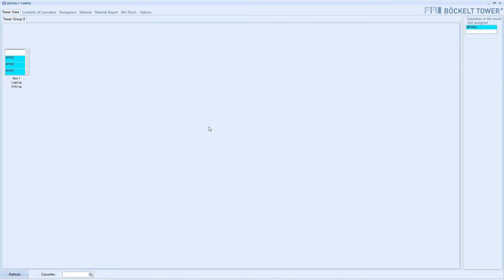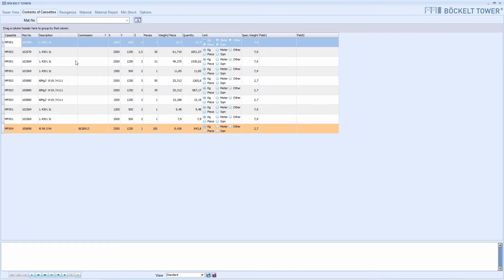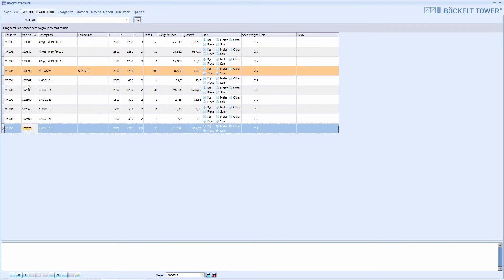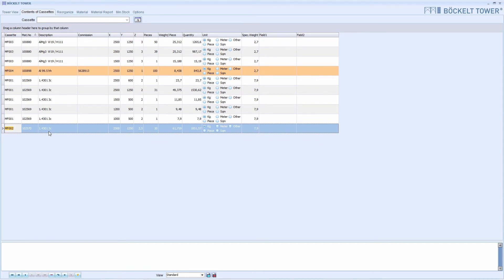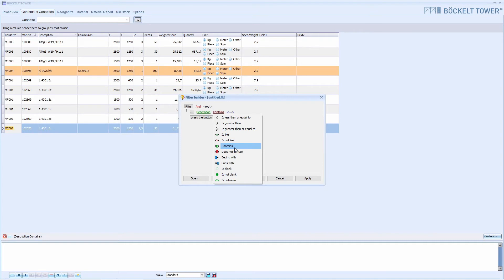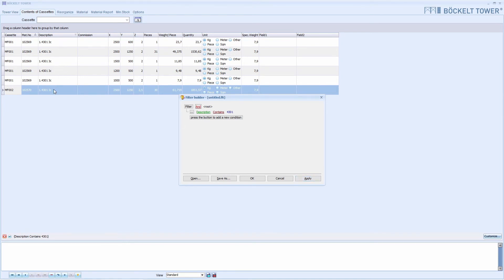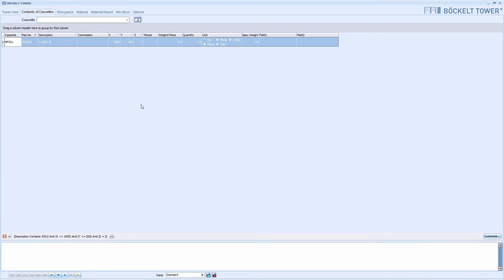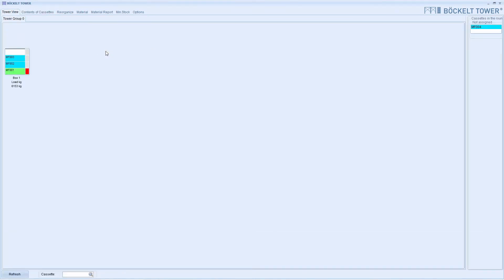Böckelt Tower Software Tutorial EN - Search and filter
Management of sheet metal plates in storage systems. Search of sheet metal in the management software. Flexible search and filter functions are explained in order to find materials in the sheet metal shelf as quickly as possible. Transport of material to the laser machinge can be done without loosing any time.

Software tutorial made with version 5.0.3.0 of the Böckelt Tower Software